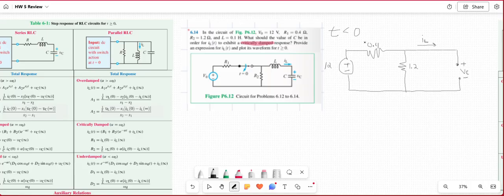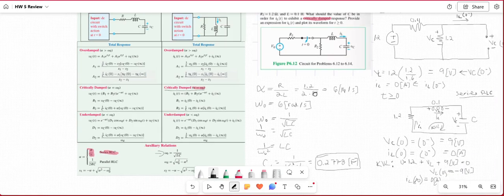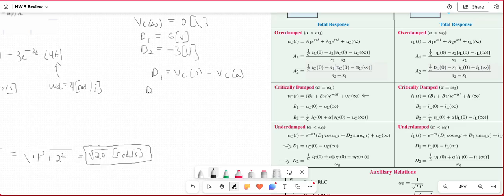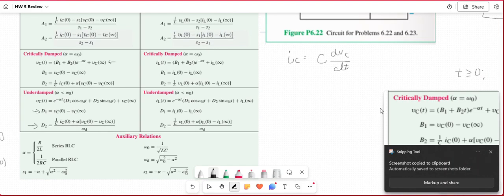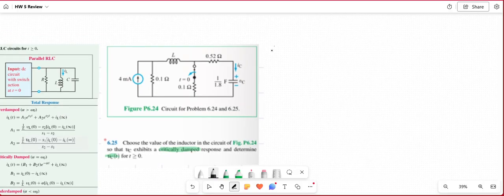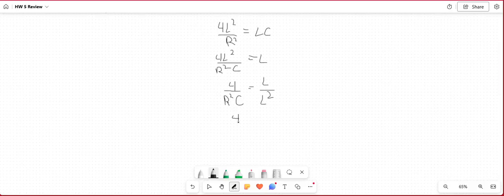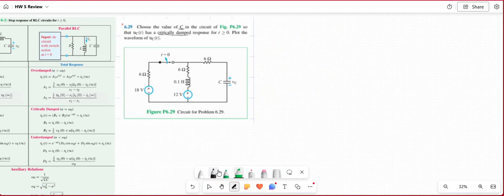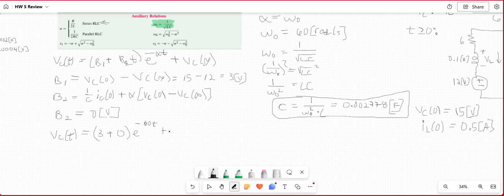Circuits 2 HW 5 Review Session (First 5 problems)